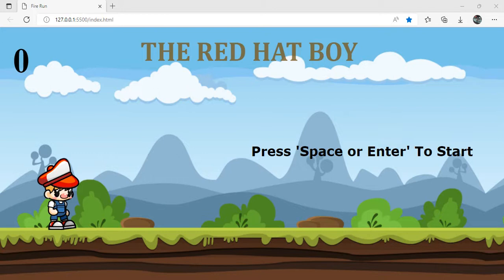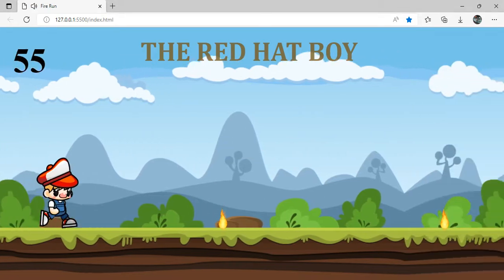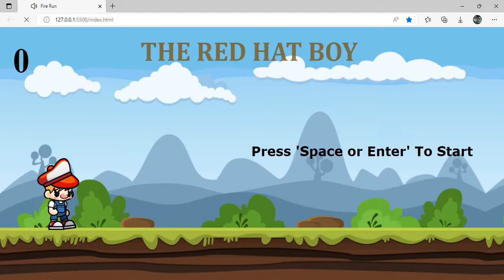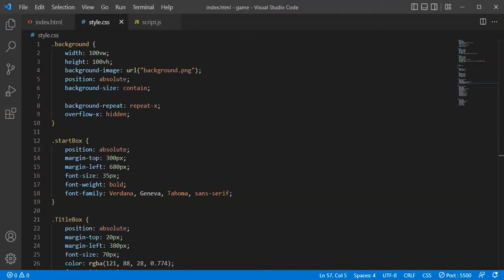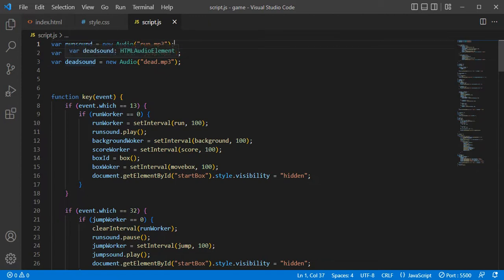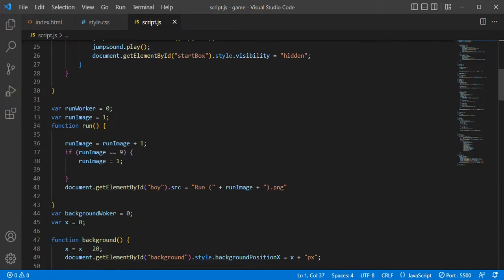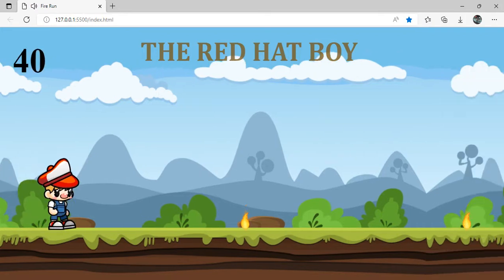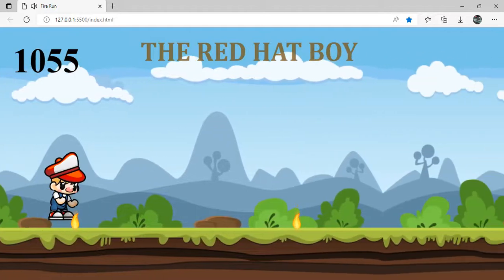2D Game Development Project | Java Institute | PCJT Software Engineering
Project Name : JavaScript 2D Game
Project : Building a 2D sprites animation game using pure HTML, CSS, and JavaScript
Languages and Technologies